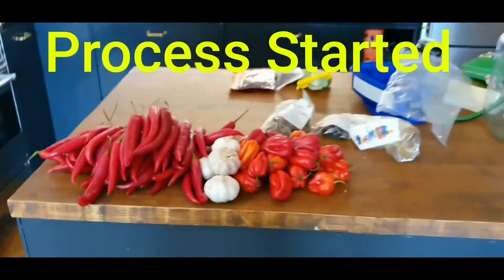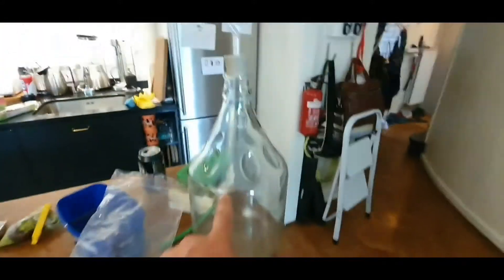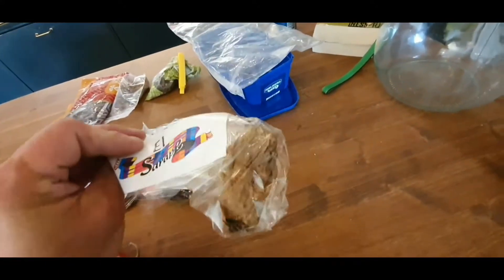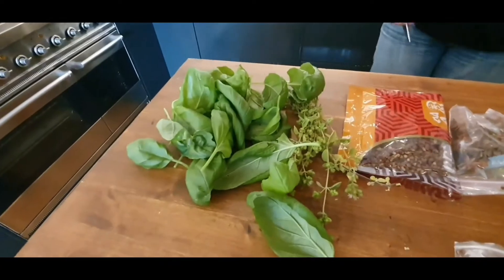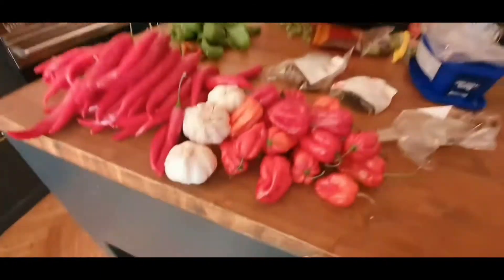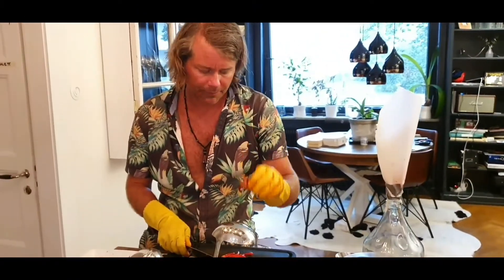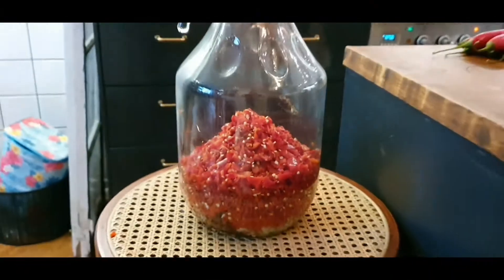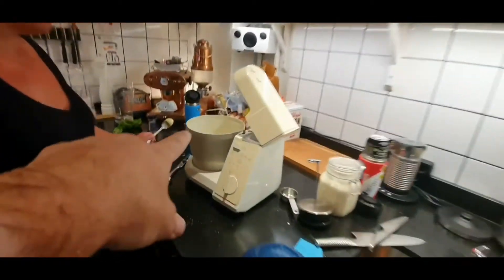Fermenting process initiated ;-)